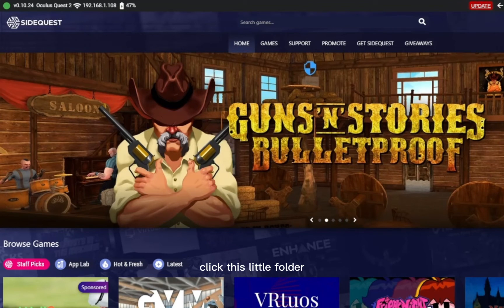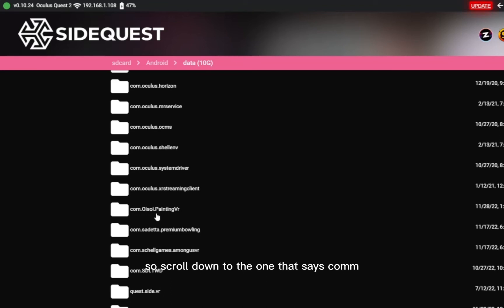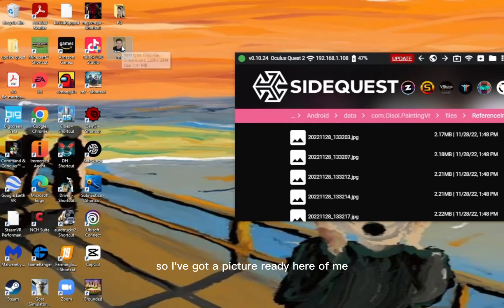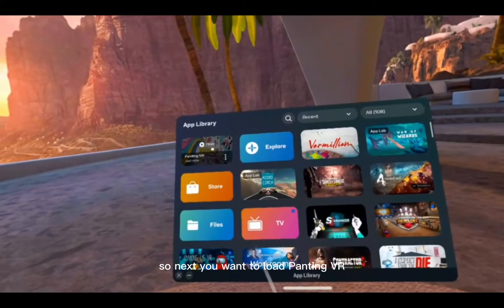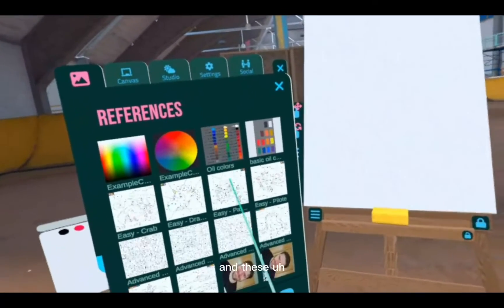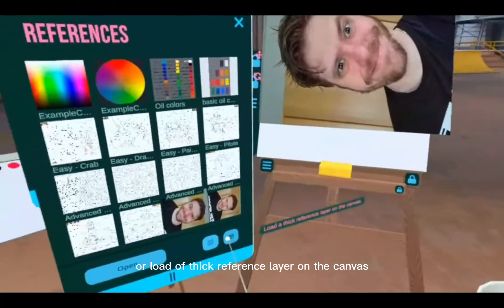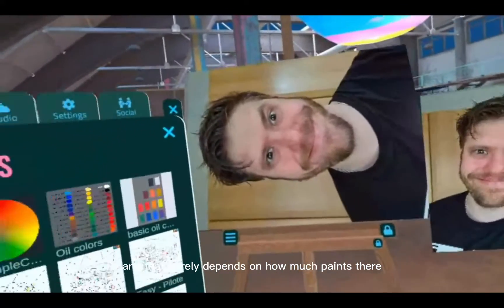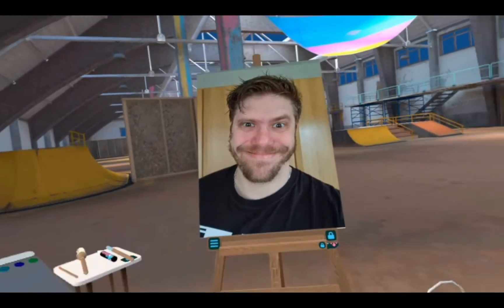Upload custom pictures into Painting VR!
This tutorial will show you how to upload custom pictures or photos into Painting VR on oculus quest using Sidequest.

follow the instructions to install and configure Sidequest then follow the tutorial.